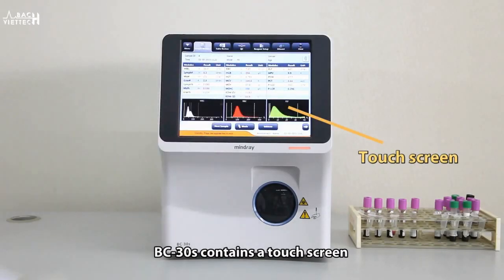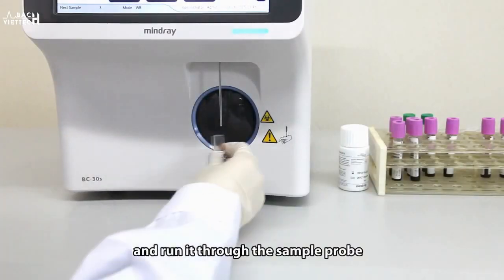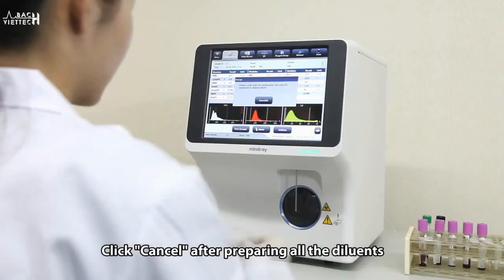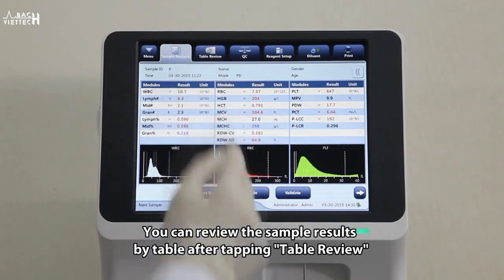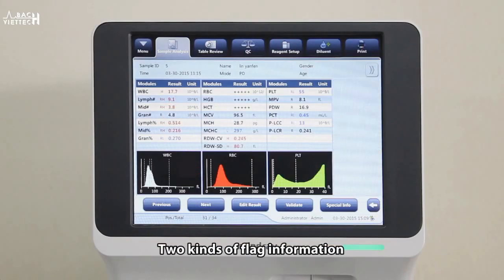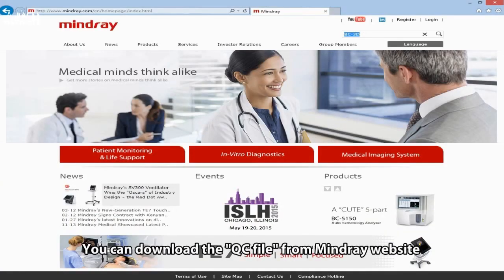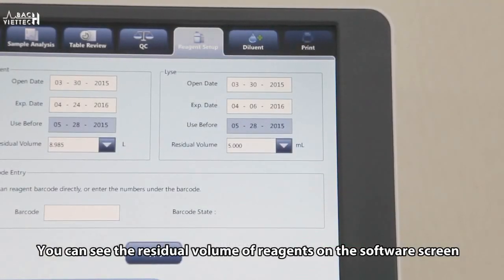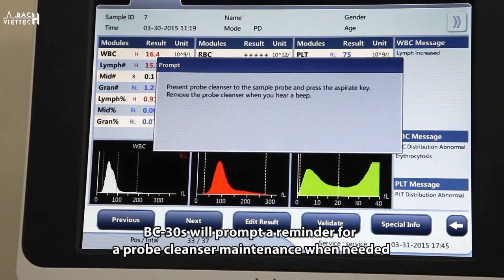Mindray BC-30s Auto Hematology Analyzer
Minimum Size, Maximum Capability
Minimum size with the footprint similar to that of a 17 inch laptop,
with space saving design that allows internal storage of lyse giving
small labs more space.
10.4 inch TFT touch screen together with our powerful software
enhances user operations and experience.
New technology that eliminates the need for cleanser and rinse,
reducing the number of reagents needed while at the same time
lowering overall reagent consumption.
Flexible packaging of reagents, with normal and small sizes to
better cater to the needs of dierent daily sample volumes.